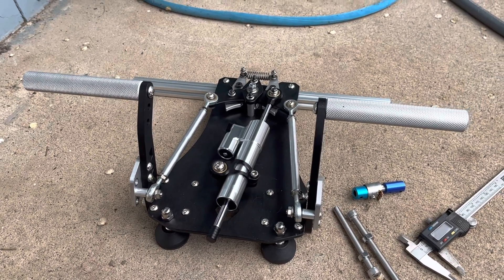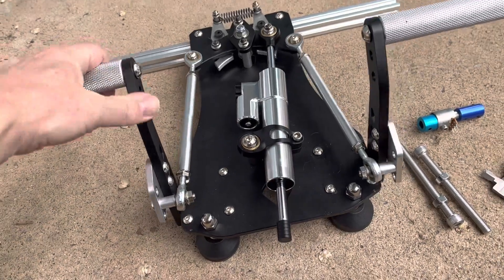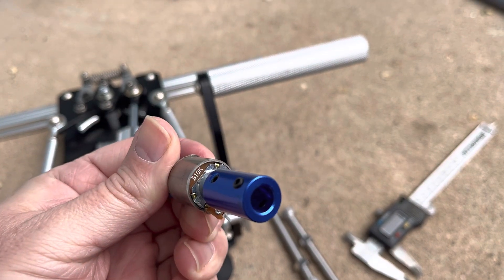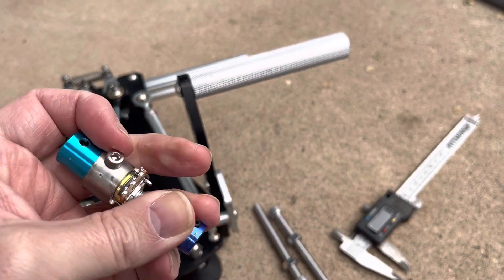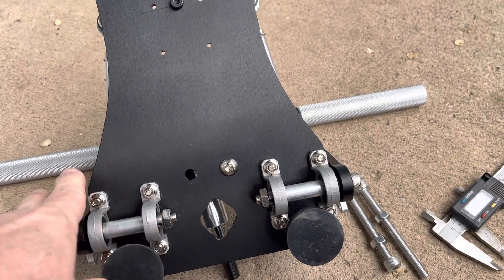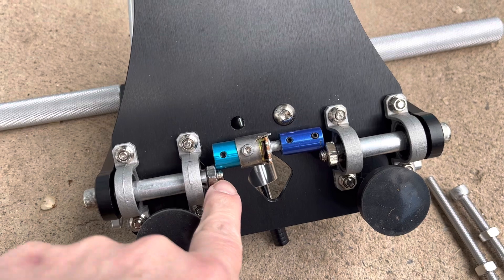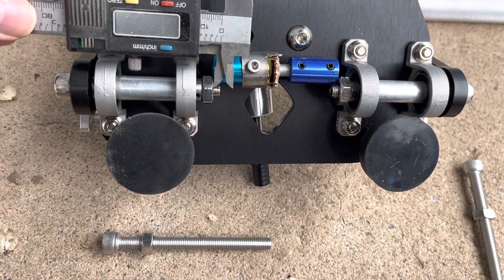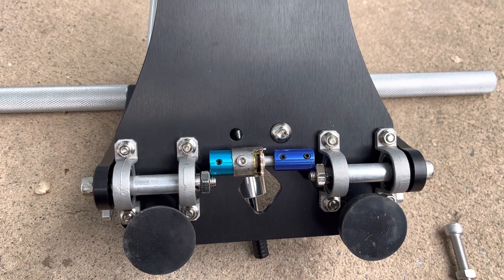Gaming Hardware - Rudder Pedal Project Part 2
After a hiatus (because flying warbirds and helo’s without good rudder pedals is sucky) I have a quick update about my rudder pedals project. More updates soon!